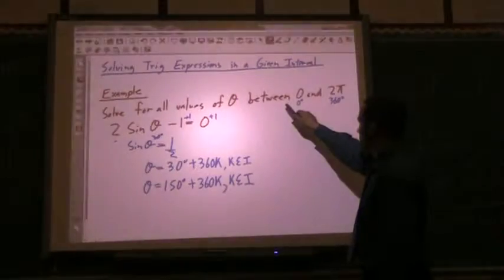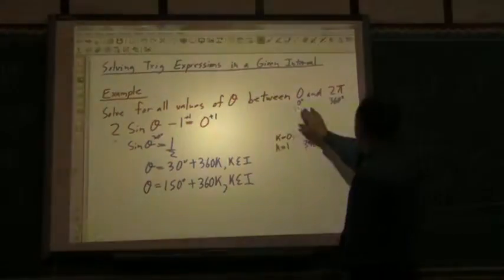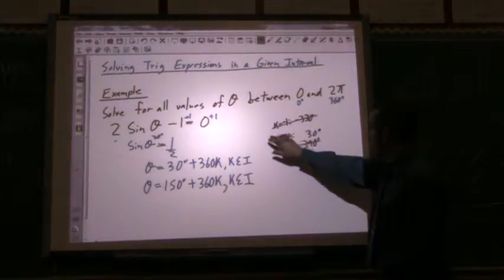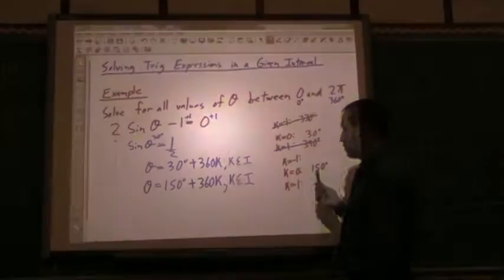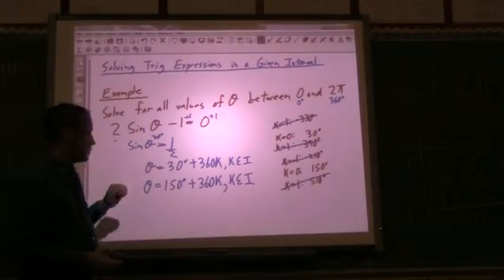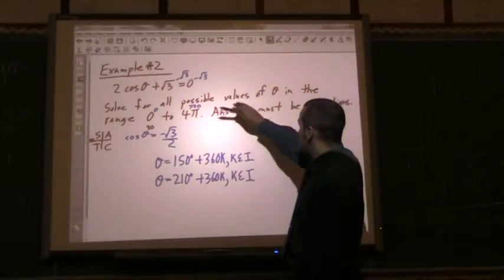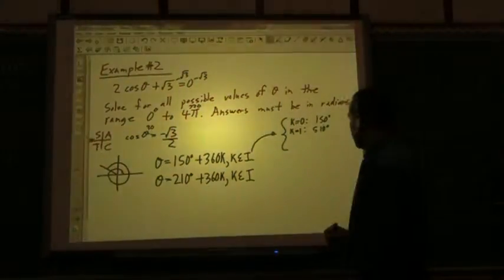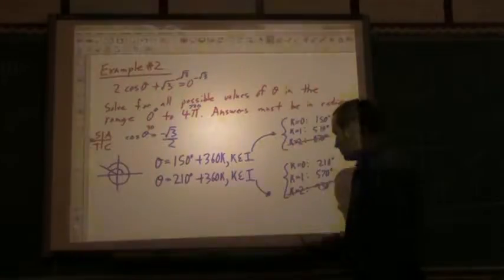Solving Trig Equations Given a Range